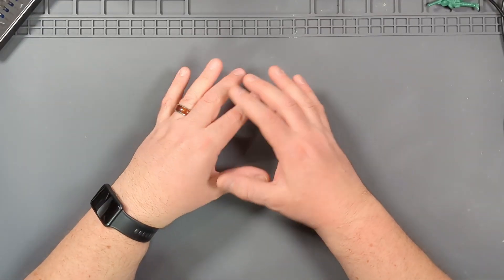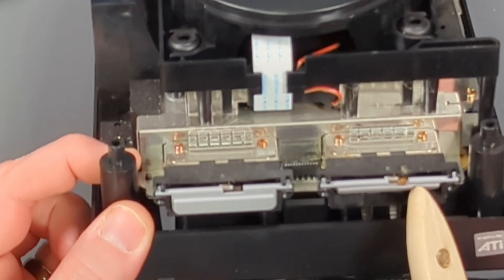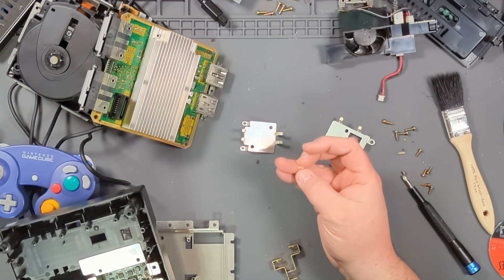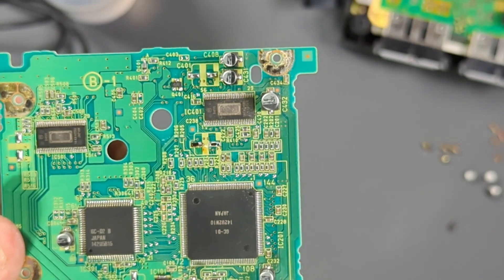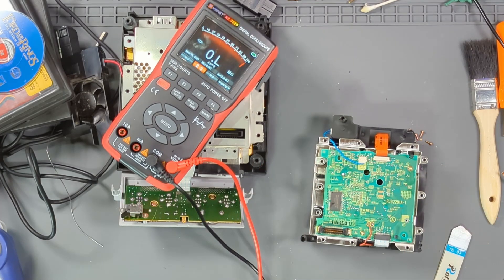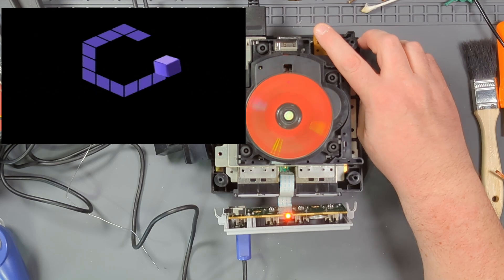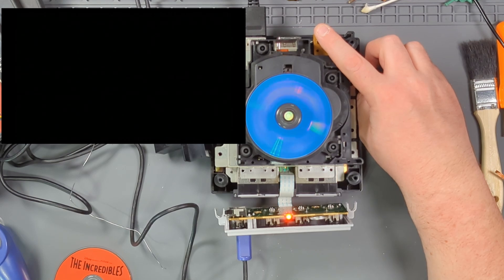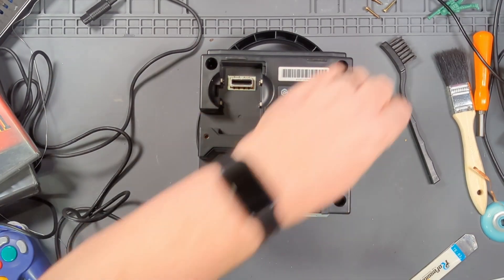Nintendo GameCube Won't Play Games...Capacitors or Pot Tweak What will fix it ???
This Nintendo GameCube can't read game discs.

I finally get to see if capacitors or a pot tweak will fix a drive that can't read discs

It didn't go the way I had hoped.